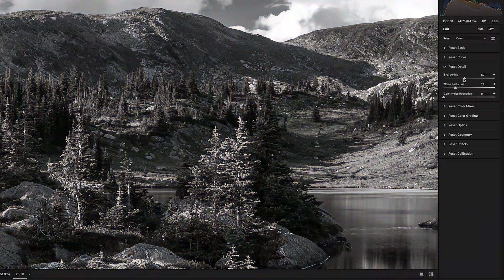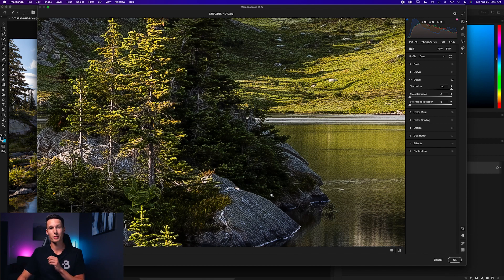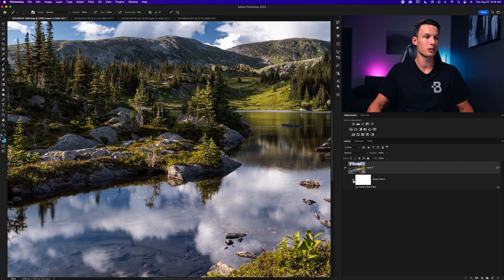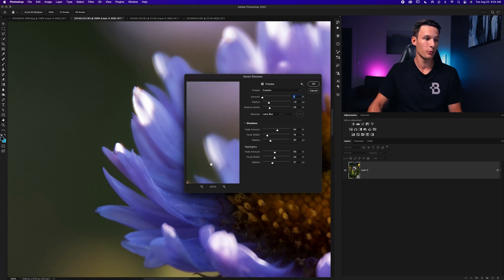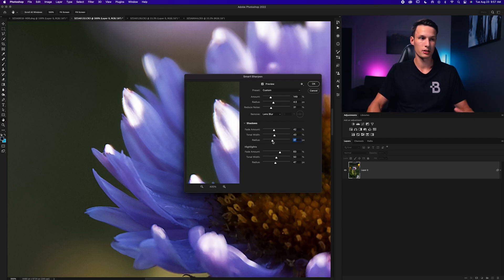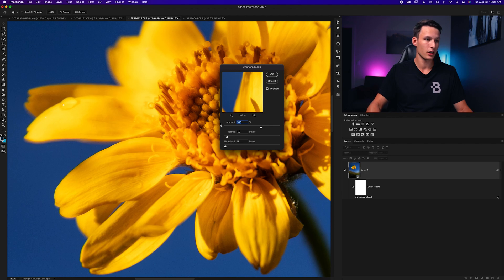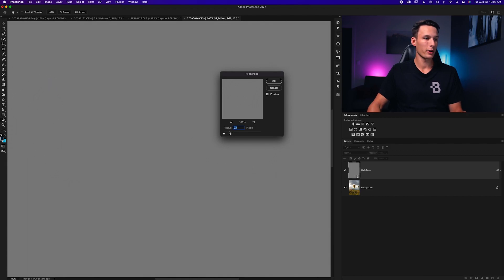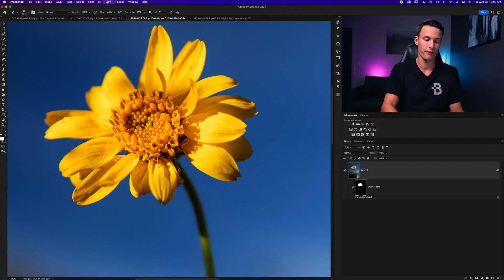How To Sharpen Images In Photoshop - 4 BEST Ways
Other Sharpening Adjustment Resources:
In this Photoshop tutorial, you'll learn how to sharpen images in Photoshop using a variety of different methods to suit your workflow. Not only will you learn how to sharpen in camera raw, using unsharp masks, smart sharpening, and high pass filters, but you'll also learn what sharpening does to a photo and how noise plays a factor in your adjustments. These sharpening techniques work well for any type of image that you are working with, including for sharpening portraits, landscapes, macro, or product photos. Later on, at the end of the video, I'll also share how you can selectively sharpen your photos using smart filter masks and regular layer masks, depending on the sharpening effect you use! Hope you enjoy :)

Timestamps
0:00 What Is Sharpening?
3:38 Sharpening In Camera Raw
6:03 Using Smart Sharpen In Photoshop
11:37 Using The Unsharp Mask
14:09 The High Pass Filter
16:15 How To Selectively Sharpen Images
17:53 More Resources